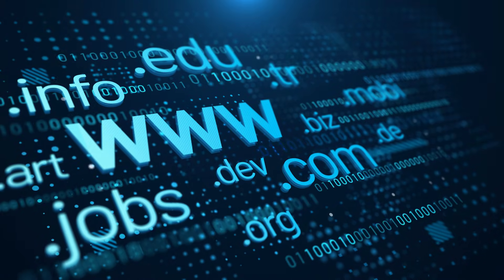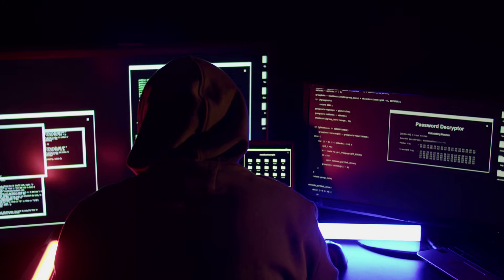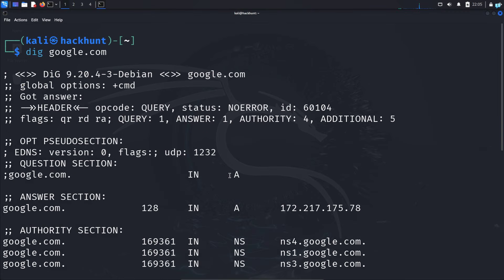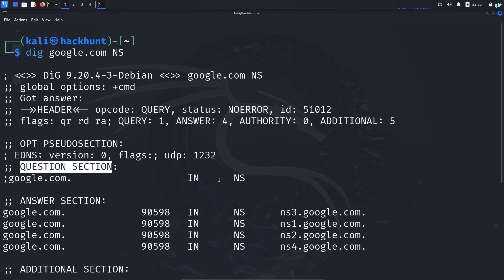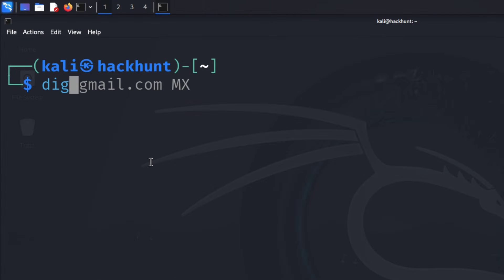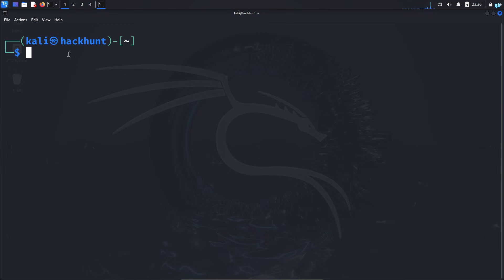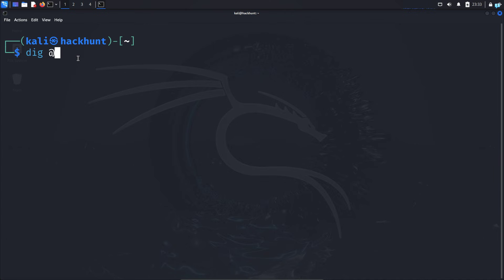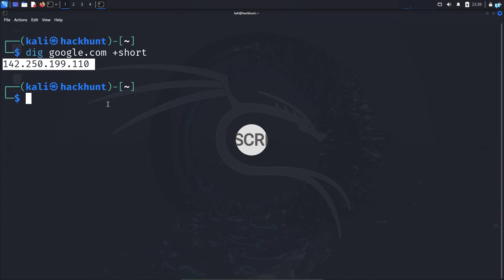How Hackers Find IP and DNS Information of ANY Website | Dig command - Kali Linux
In this video, we will learn how to use the "dig" command in Kali Linux. The "dig" (Domain Information Groper) command is a powerful tool for querying DNS records and gathering IP address information of any website. We’ll walk through the process of using this command to find detailed DNS information, including IP addresses, mail servers, and more.